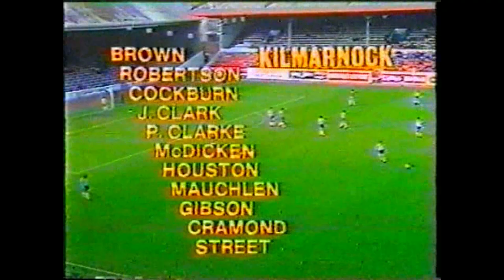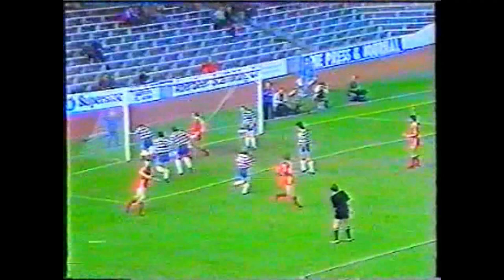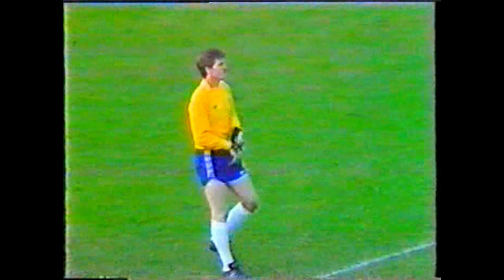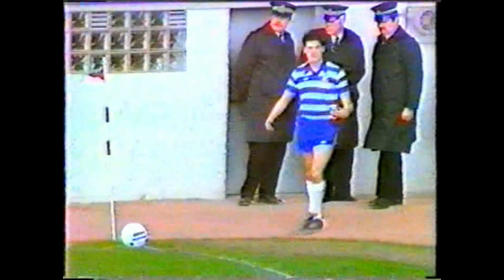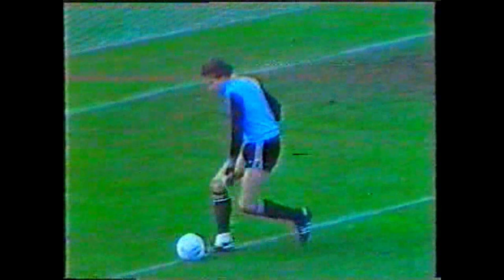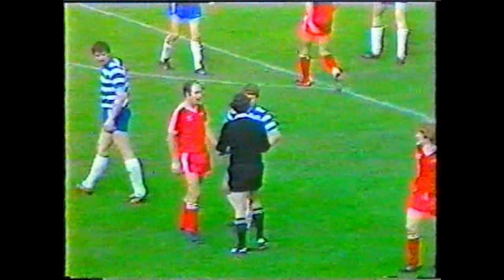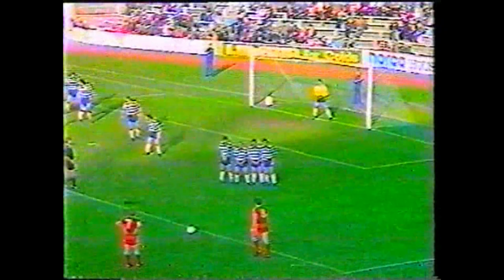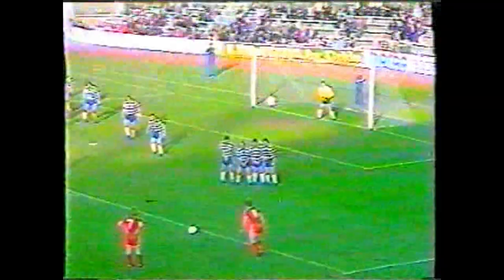Aberdeen 2 Killie 0 11/10/80 rd 1080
Brown, Robertson, Cockburn, Clark J, Clarke P, McDicken, Houston, Mauchlen A, Gibson, Crammond, Street

Sub: Doherty for Gibson